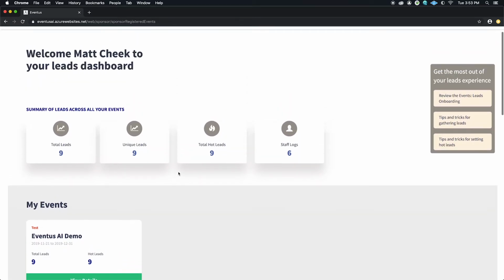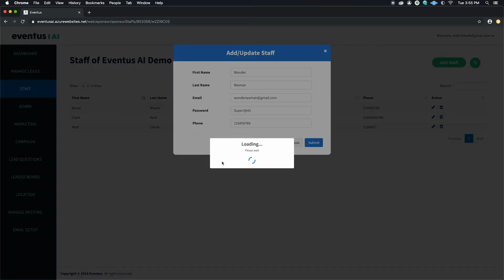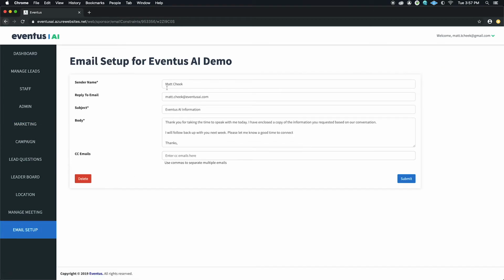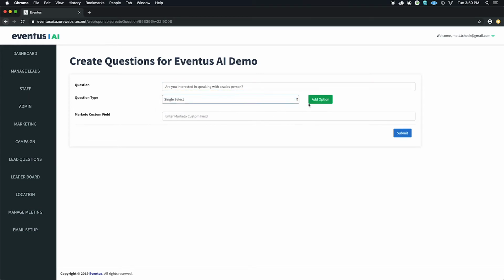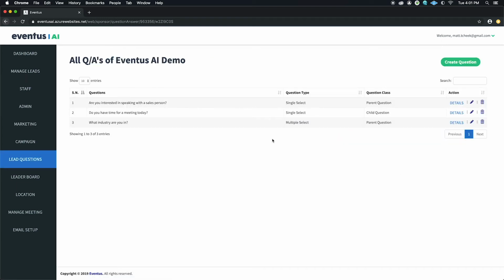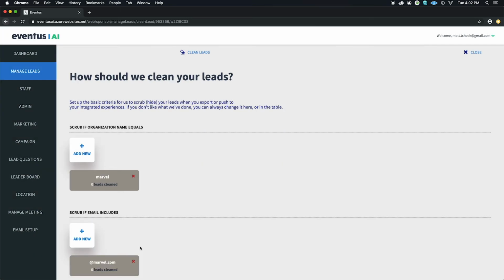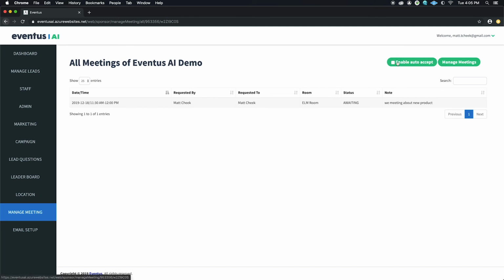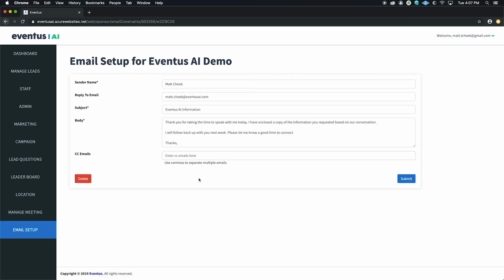Eventus AI Backend Portal Demo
Eventus AI has built how a how-to webinar to explore the backend portal. Topics include setting up attendees, creating custom questions, including marketing collateral in real-time emails, setting up data cleanse and hot lead functions.